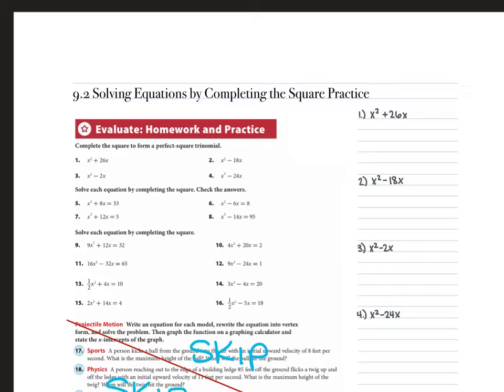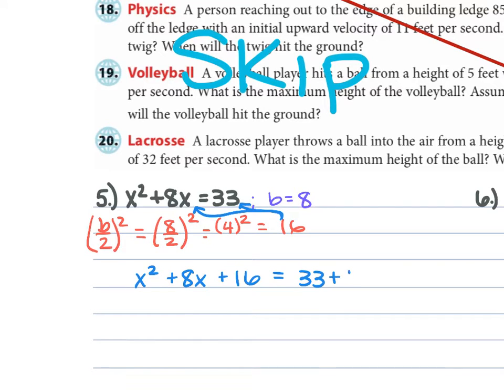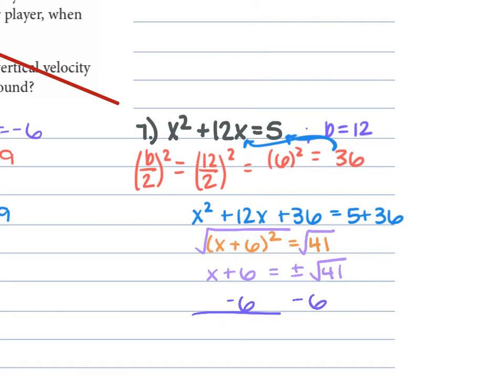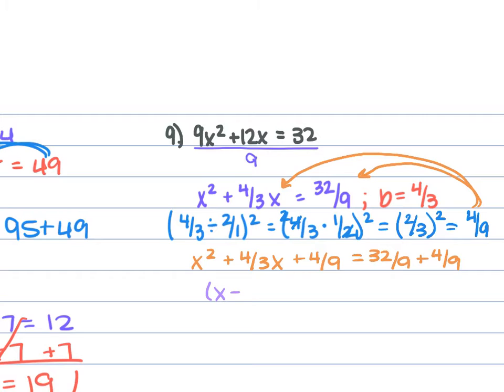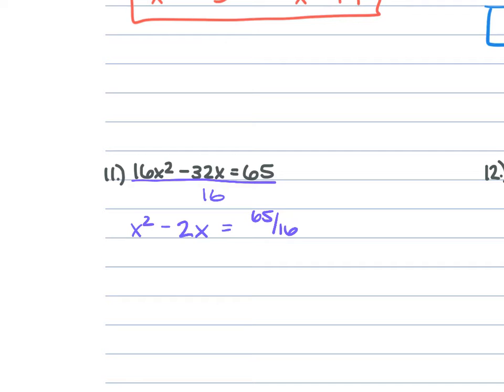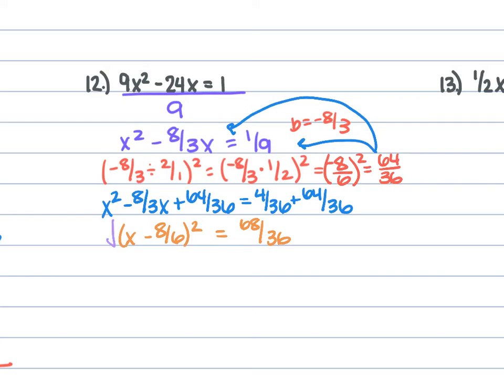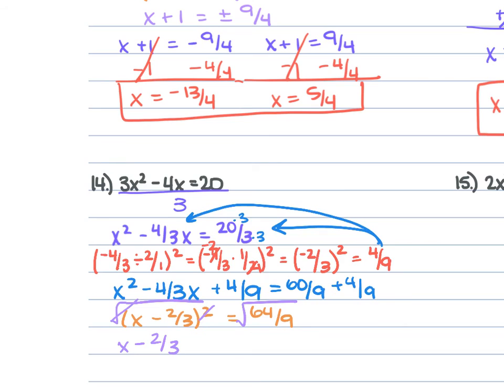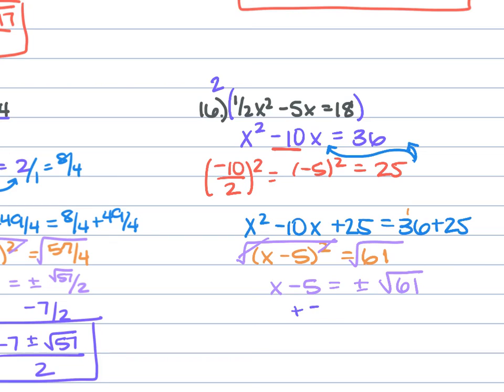9.2 Solving Equations by Completing the Square Practice Solutions